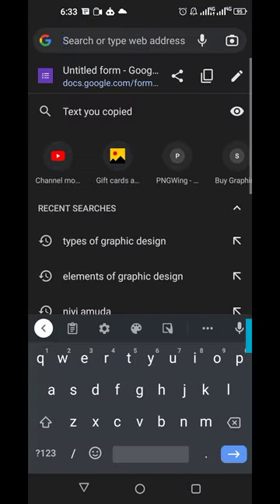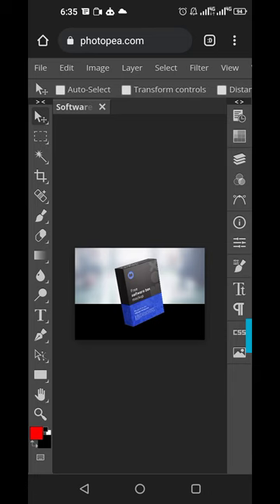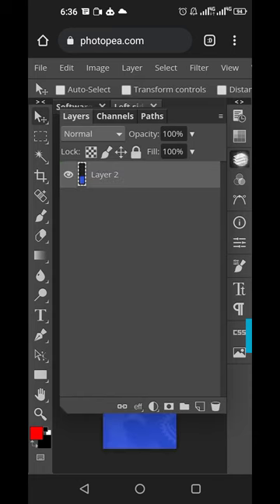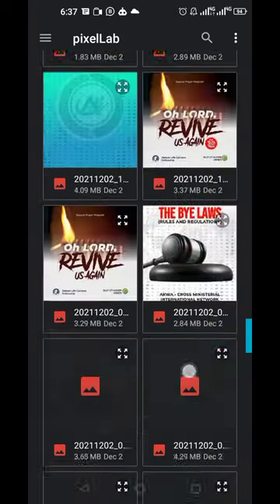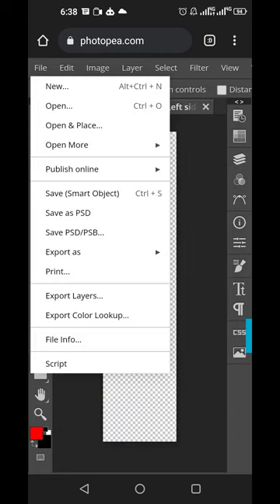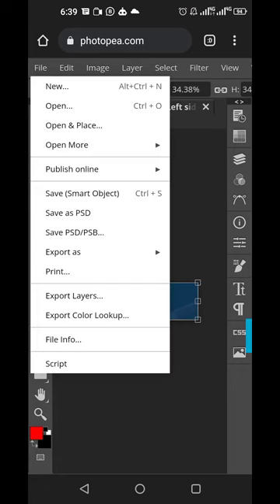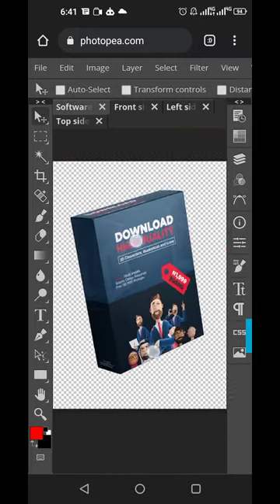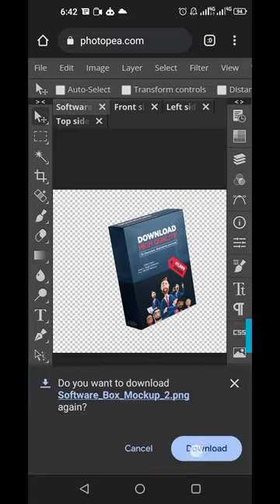Software Box Mockup Tutorial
In this today's tutorial, you are going to learn how to edit a software Box psd file. It's going to be interesting. Watch to the end.

🎯 Registration for My Graphic Design Masterclass is currently ongoing